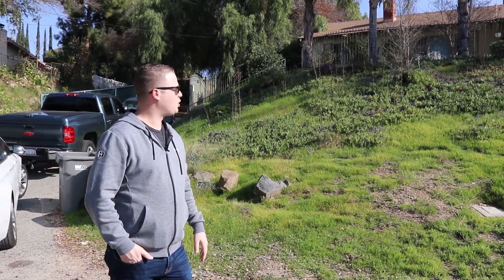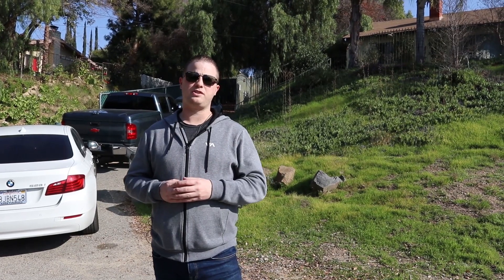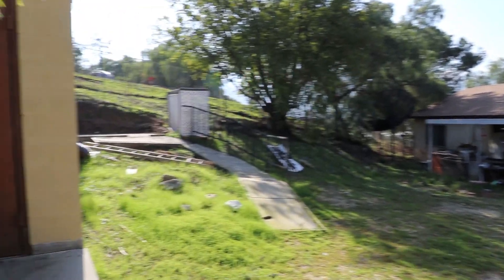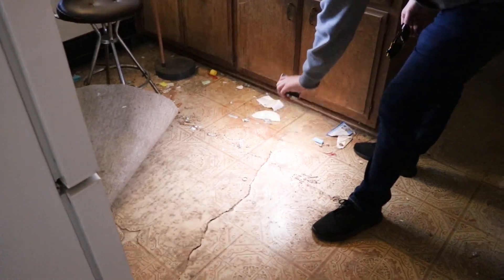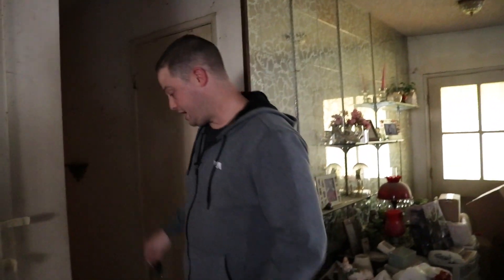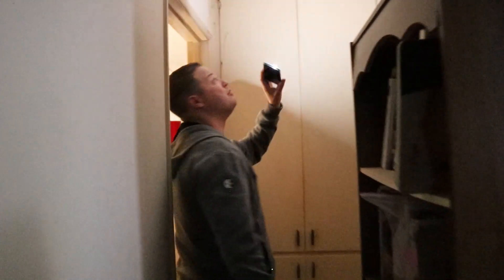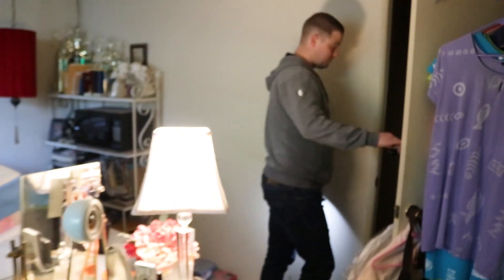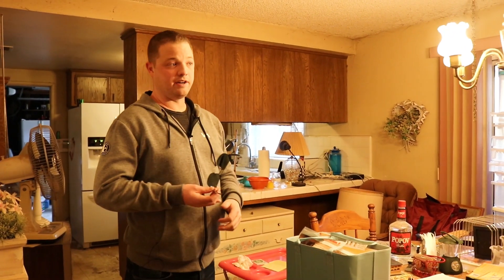Corona property with foundation issues| Scott Oots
Walk-through of a property in Corona, CA we have under contract with a foundation issue.